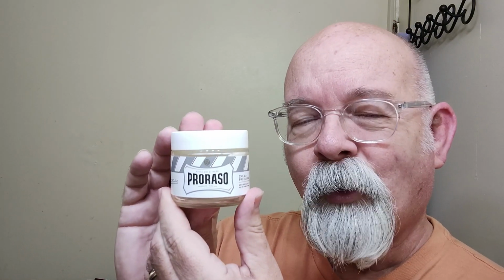Razor Refresh Gillette Super Speed, RazoRock Blue Label & PAA Sun Down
Shaver: Razor Refresh Gillette Super Speed
Blade: Crystal
Pre-shave: Proraso
Soap: RazoRock Blue Label (hard puck)
Brush: Horse hair
Post-shave: PAA alum block, Humphreys witch hazel, PAA Sun Down aftershave
PAA Sun Down Scent Profile: Talc, Oakmoss, Lemon, Petitgrain, Bergamot, Lavender, Rose, Animalic Musk, Clary Sage, Vetiver & Sandalwood.
Scent: RazoRock's Blue Label scent - A Cool and clean barbershop scent with notes of bergamot, lemon, lavender, and baby powder; our take on the famous and now discontinued Blue Floid.(Formerly Blue Barbershop)